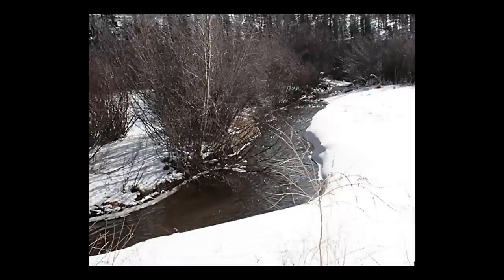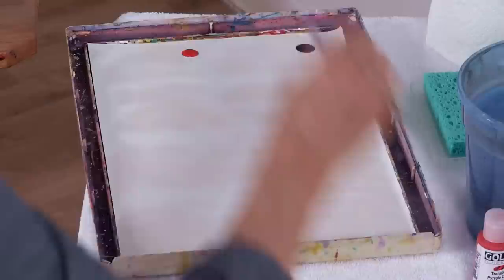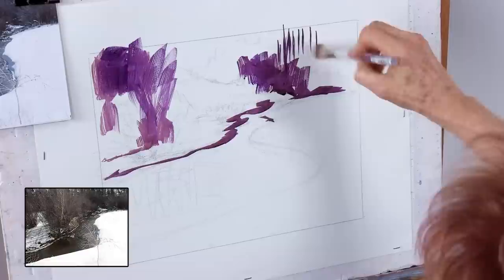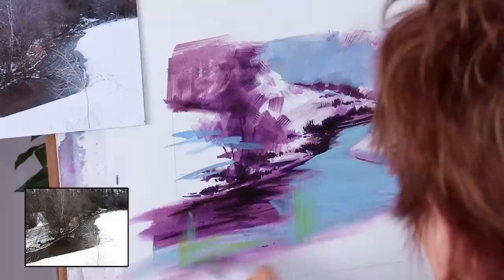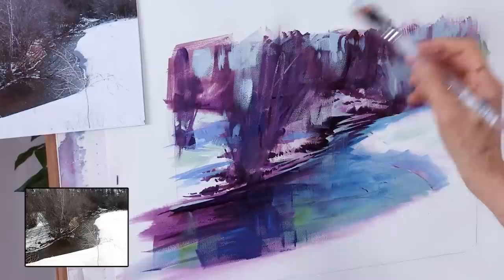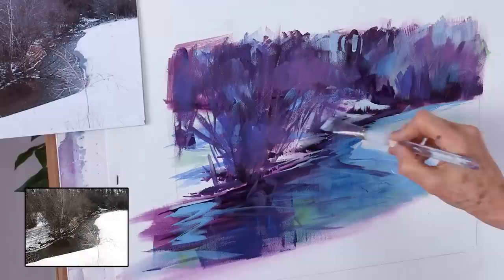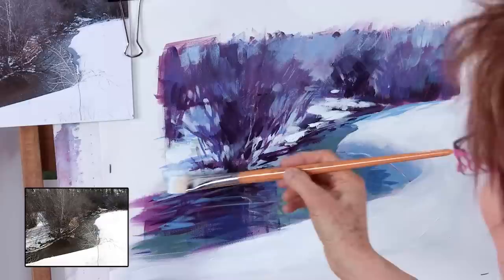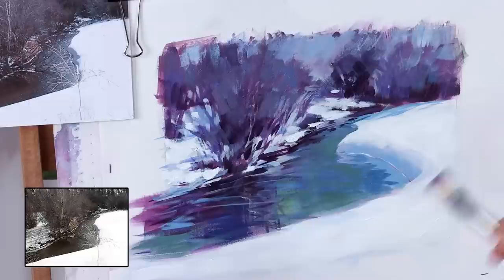Painting a Snowy Landscape - DVD with Julie Gilbert Pollard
Unleash your inner landscape artist and learn to paint a snowy landscape using fun acrylic painting techniques to infuse your painting with vibrant colour! Follow along with Julie Gilbert Pollard as she paints a snowy creek scene in acrylic from start to finish, exploring underpainting, colour harmony, shape making, and how to combine lost and found edges to achieve a loose, painterly quality in your work. You'll see stunning results in your wintery landscape paintings.